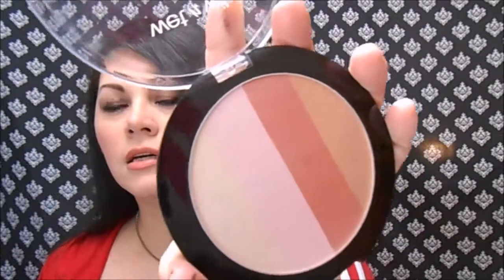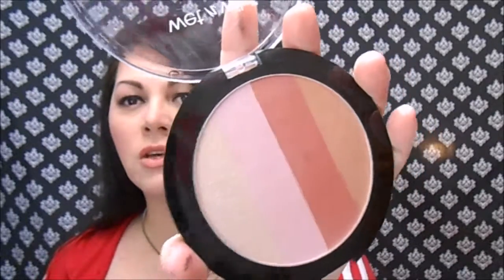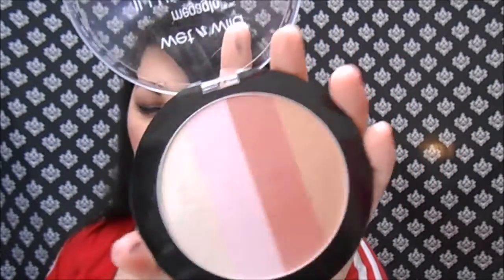Wet N Wild | Highlighter Application | Requested | CarmenisaHotMess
Requested on how I apply my highlighter.

What is a Hot Mess to me?

Hot Mess= Sweetness with an Edge, Sexy Train Wreck, Thorny Rose, Beautiful Chaos. Everyone is beautiful; but we all have those times when its not pretty though;)

Vlogs, Makeup & Hair tutorials.
Hot Mess Segments:
Heck Yeah! or Meh... (Battle of two products)
My Time of the Month (Monthly Interests)
Just the Tip (Quick Tips)
You're not just a Pretty Face (For the intellectual side of us)
WhiteGirlWasted (Weekly Drinks)
My 2 Cents (Reviews)
Hot Mess by Carmen ( Pieces I Make & Sell)

Vine -CarmensaHotMess
Keek - CarmenisaHotMess
Perioscope - CarmenisaHotMess

*Please note I tried to keep my name the same in all social media; But a few had to be slightly different- Vine, Snapchat & Twitter.